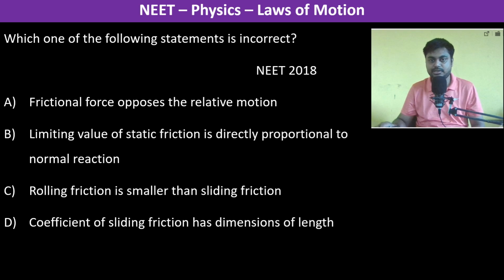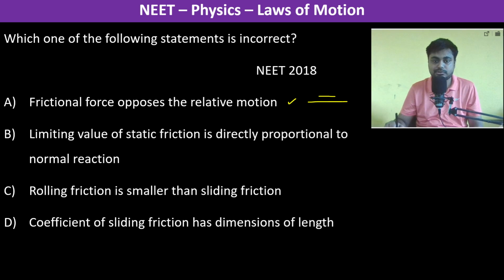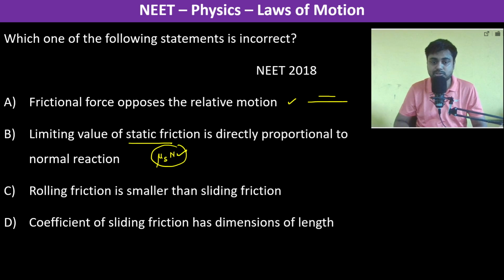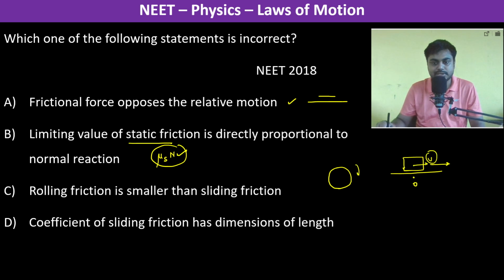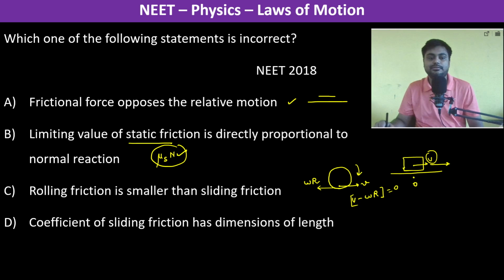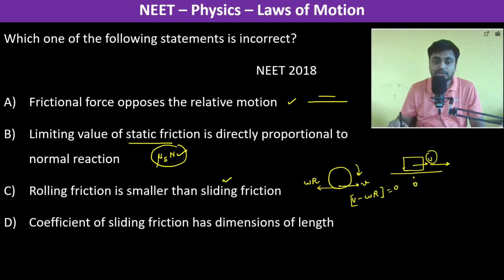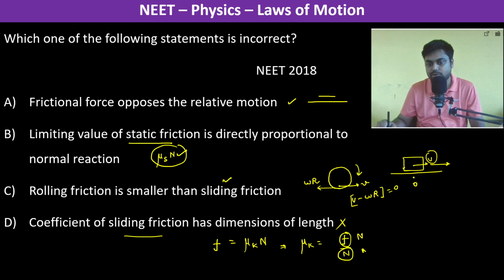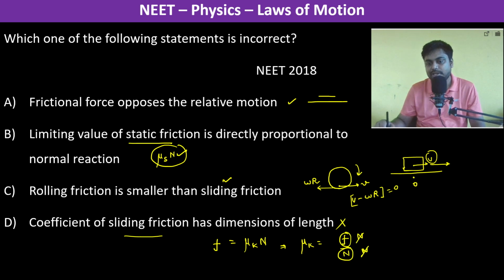Which one of the following statements is incorrect? NEET 2018Frictional force opposes the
Which one of the following statements is incorrect?
     NEET 2018
Frictional force opposes the relative motion
Limiting value of static friction is directly proportional to normal reaction
Rolling friction is smaller than sliding friction
Coefficient of sliding friction has dimensions of length